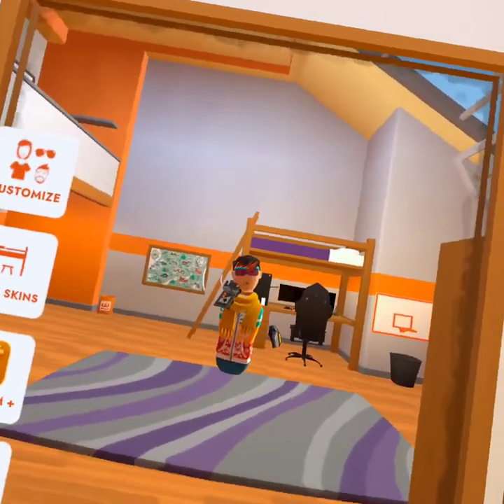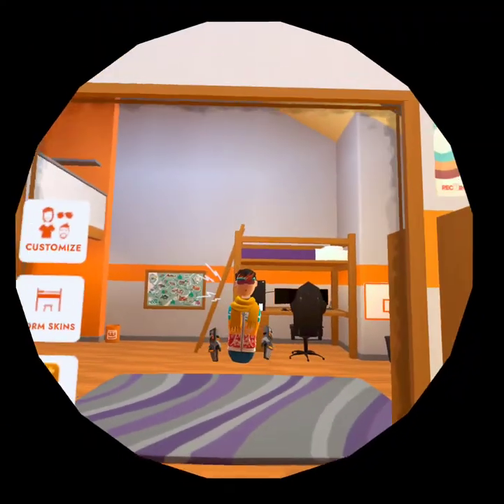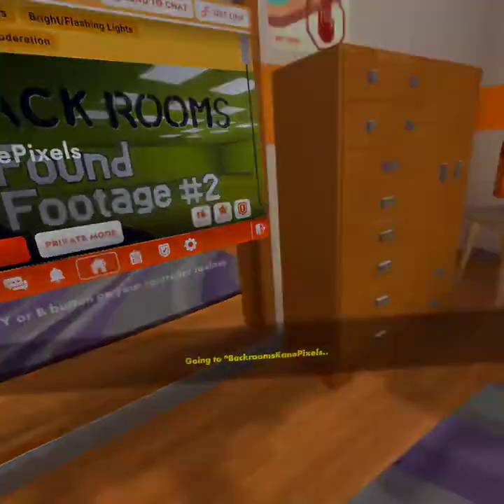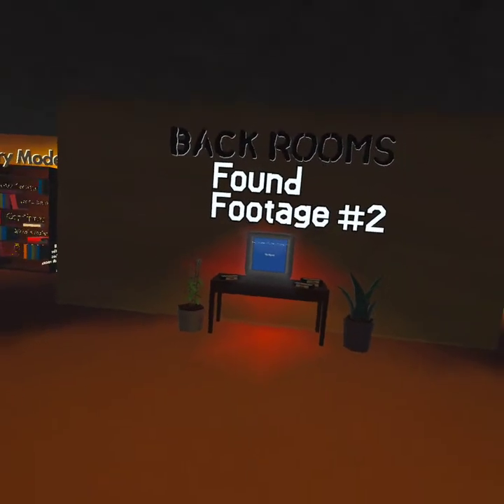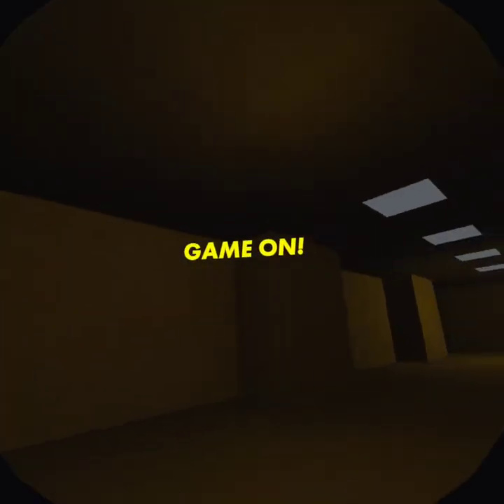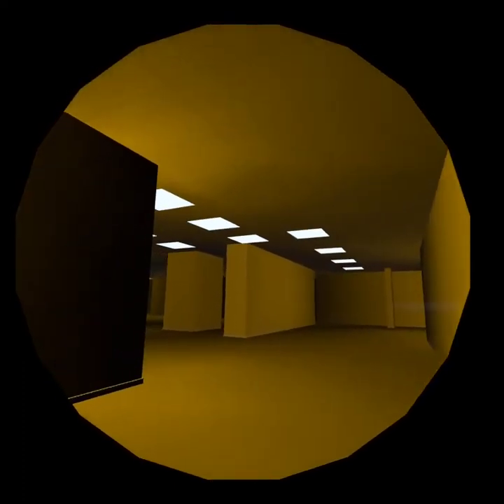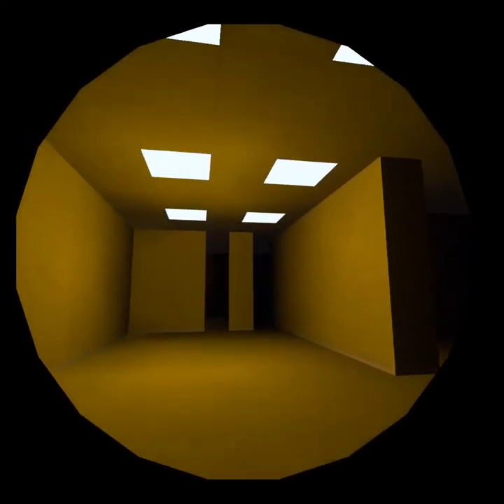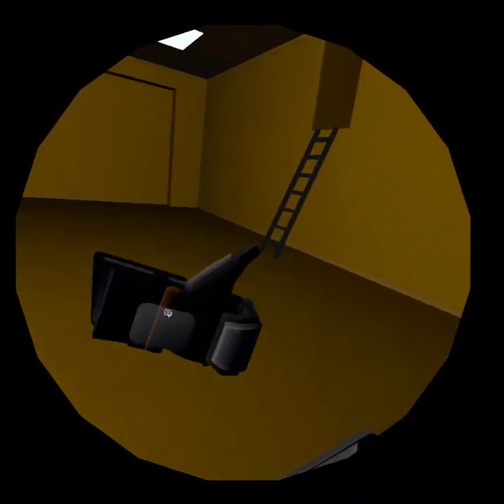Playing the backrooms AGAIN Found footage #2 update |recroom